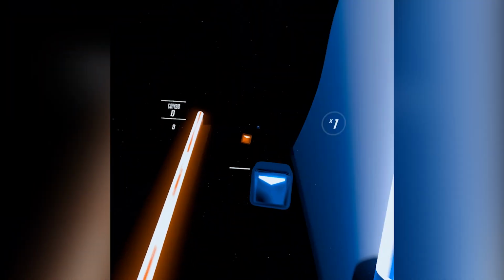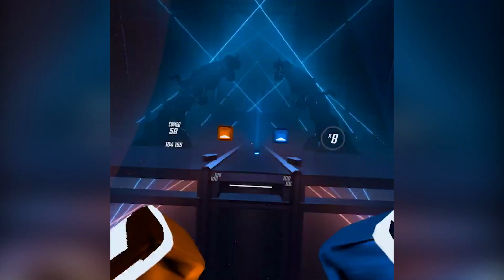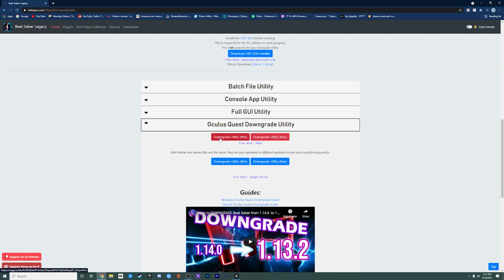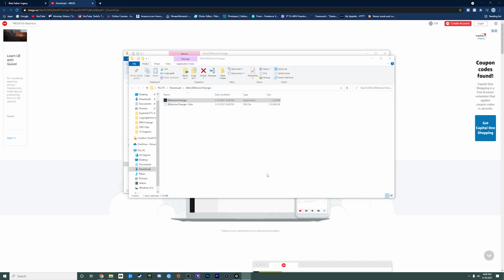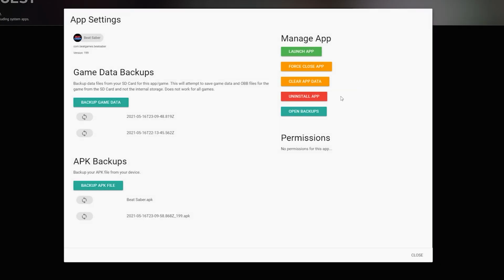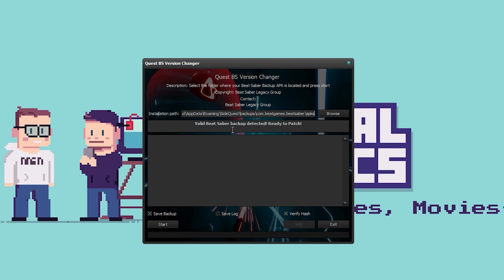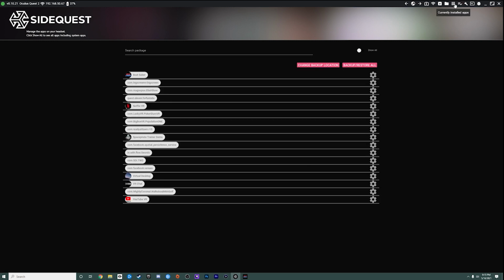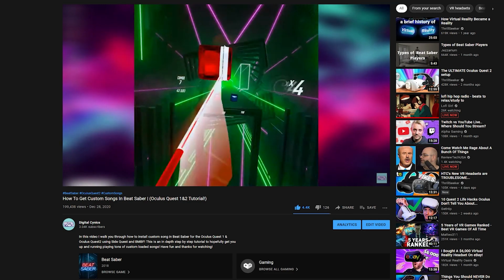How To Downgrade Beat Saber - Custom Songs FIX! (Oculus Quest 1&2 Tutorial)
In this tutorial I will walk you through downgrading Beat Saber (Oculus Quest 1 & 2) from Versions 1.14 & 1.15 down to Version 1.13.2. This will allow you to once again mod and get custom songs in beat saber using BMBF v1.13.2